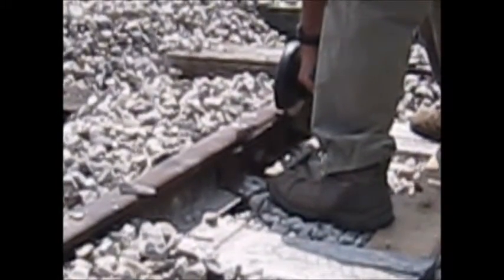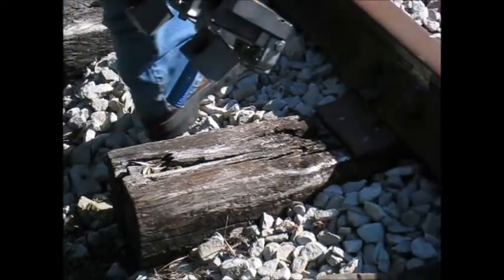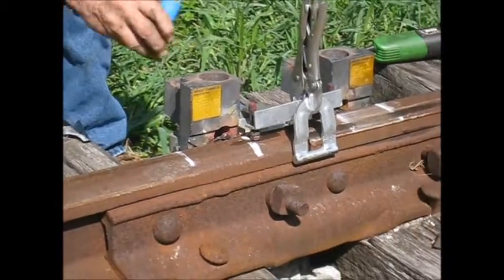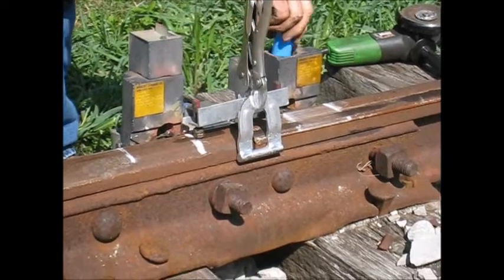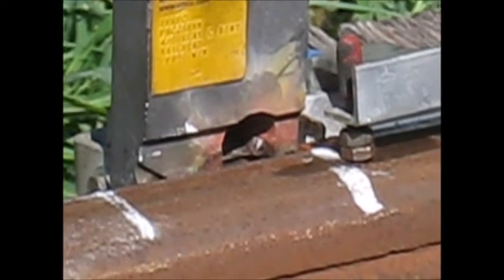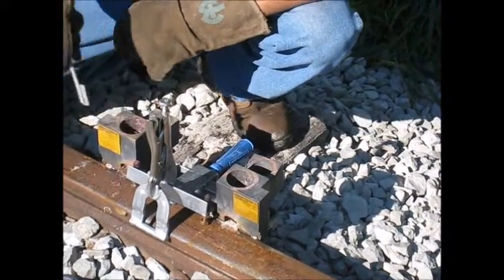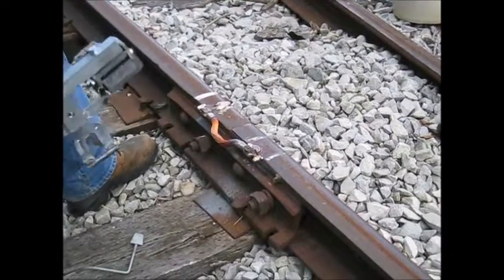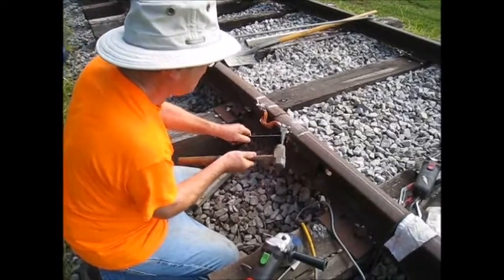Installing Rail Bonds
Installing electrical bonds on the rails at Northern Ohio Railway Museum using Thermite Welding.